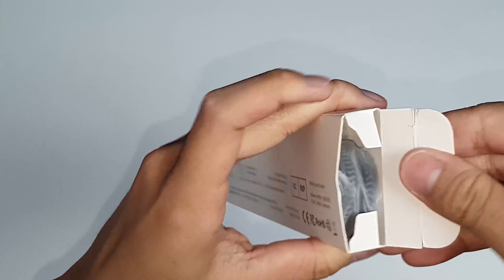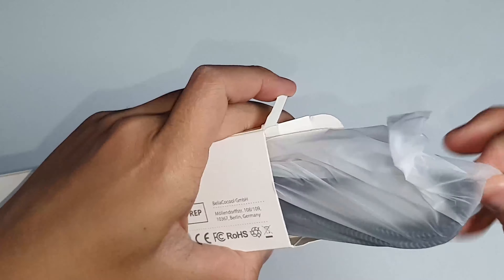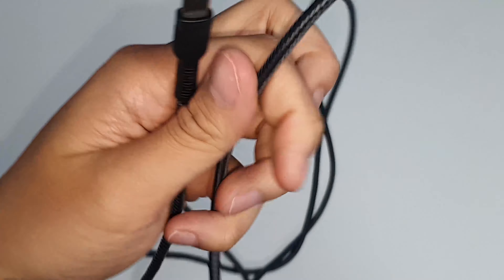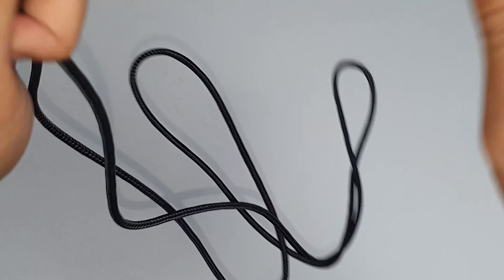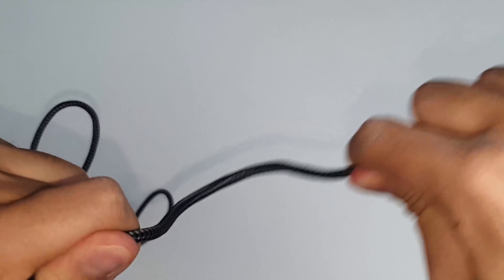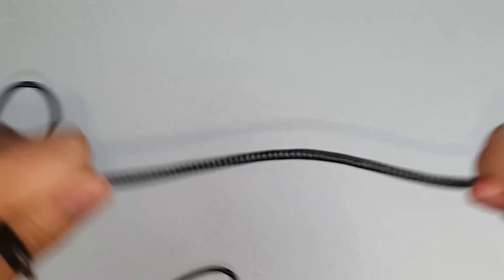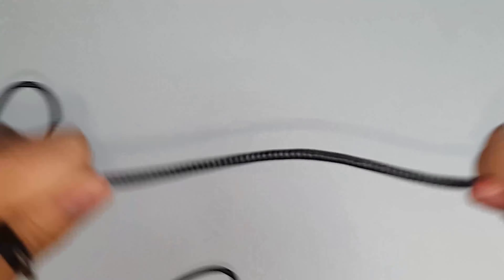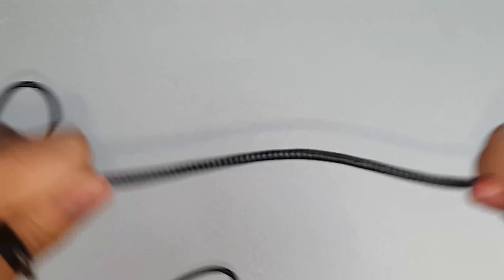Nimaso USB C to USB C Review